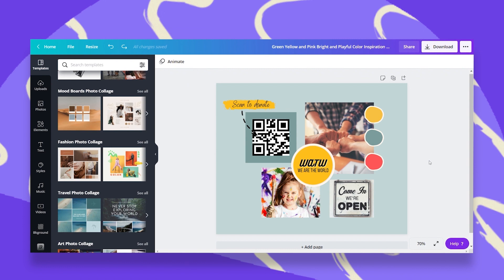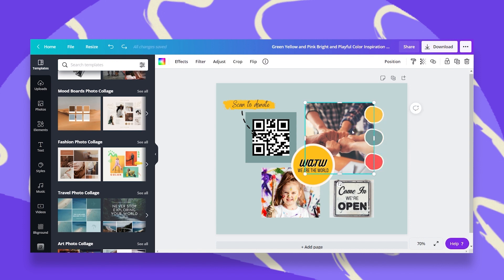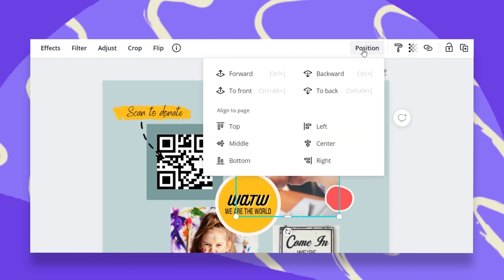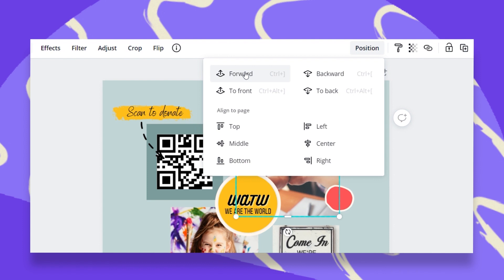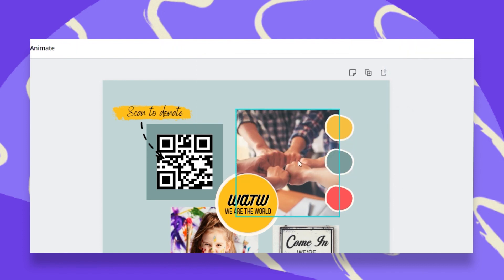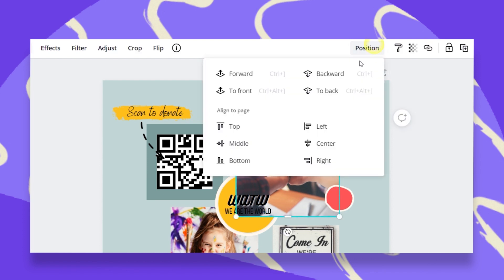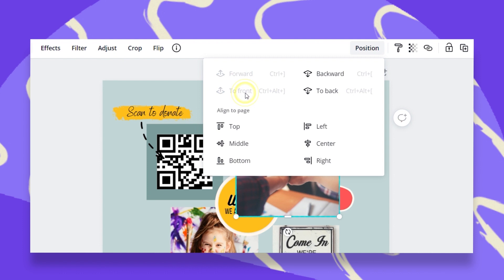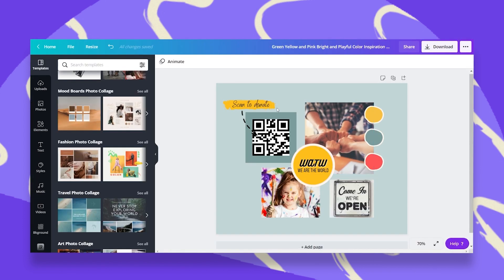How to Work with Layers in Canva | Tip Talk 11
Learn how to properly work with layers in Canva.
Hadas will show you how to bring elements back or forward on your designs, allowing you to efficiently work with layers.

Happy designing ✨